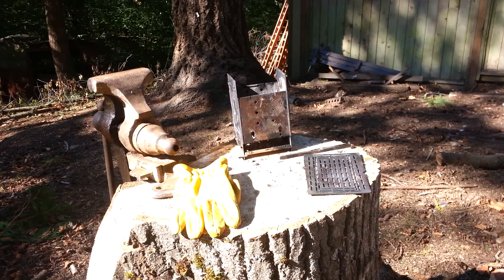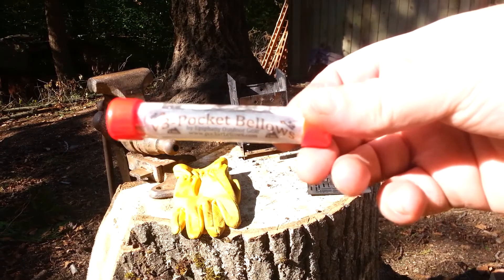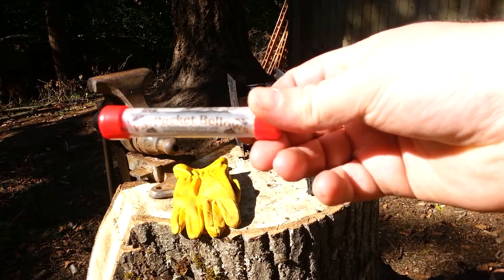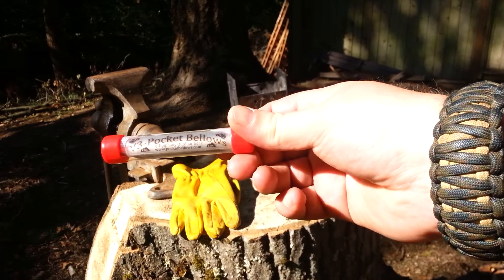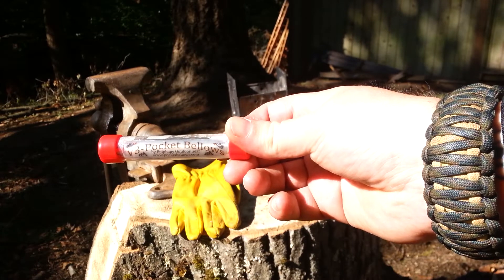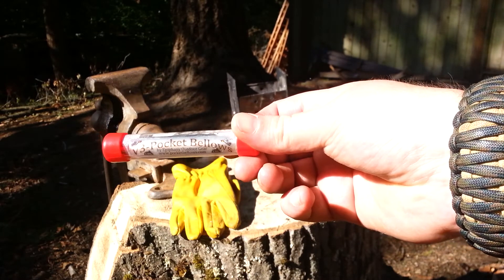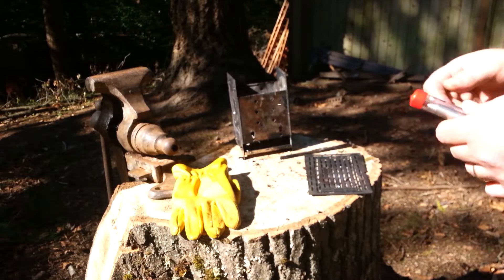Epiphany V3 Pocket Bellow with the Folding Firebox